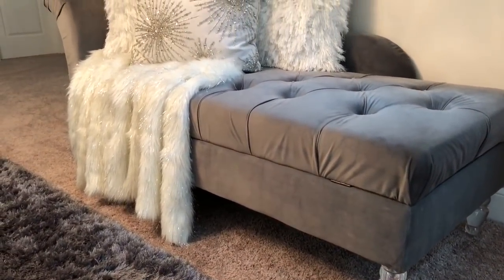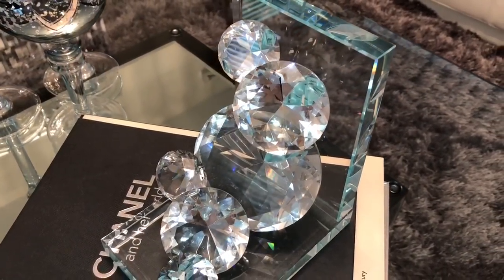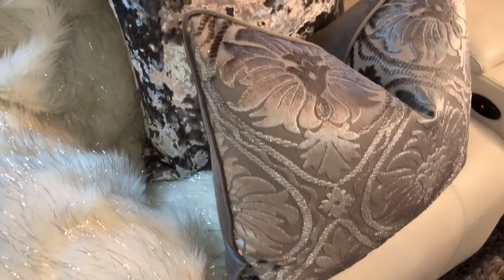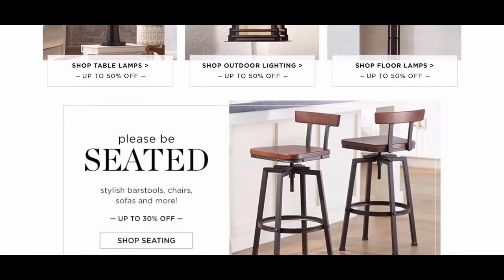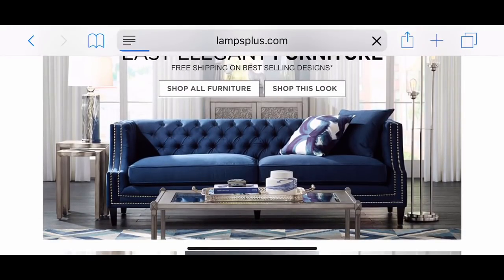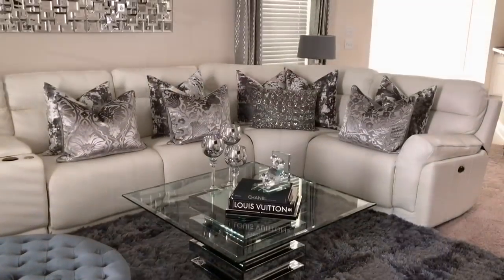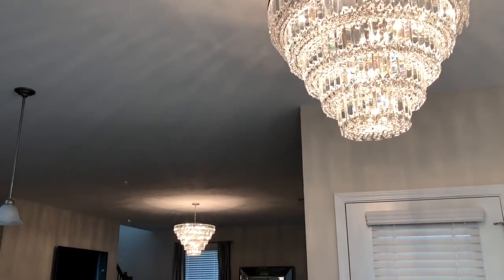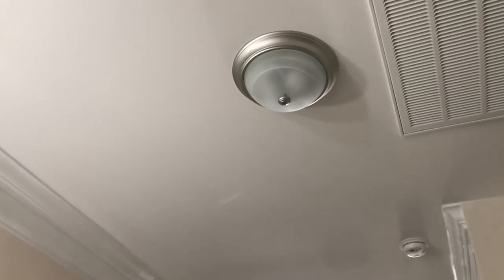Glam Living Room Tour! | New Lamps Plus Light Fixtures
for their huge selection of quality lighting and home furnishings.

Silver Shag Rug 8x10
Mirrored Mosaic Wall Decor
Silver Pillow
Grey crushed velvet throw
Crystal Lotus Flower
Louis Vuitton book
Chanel book
Crystal lotus candle holder